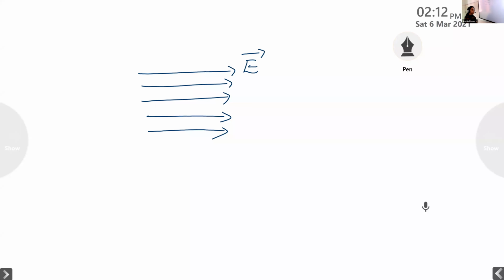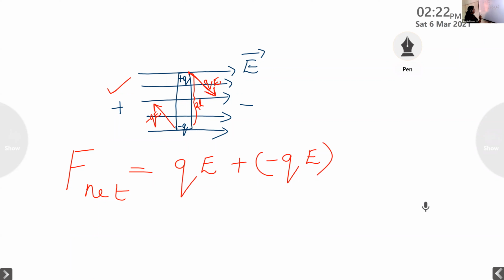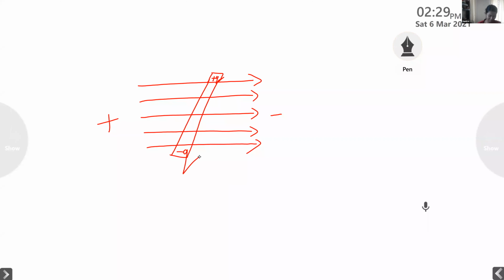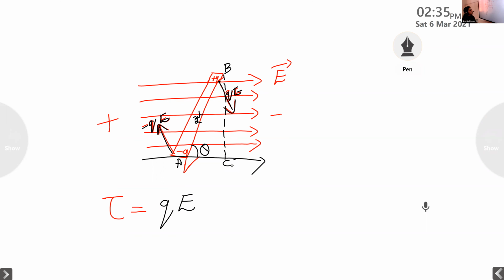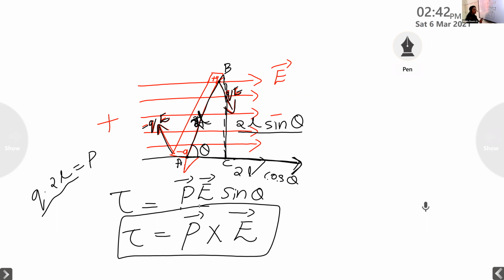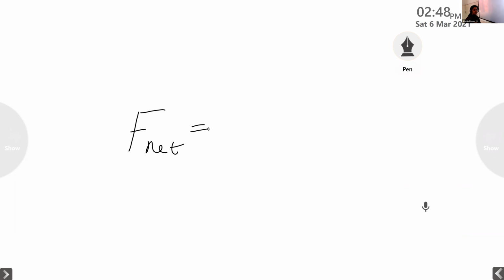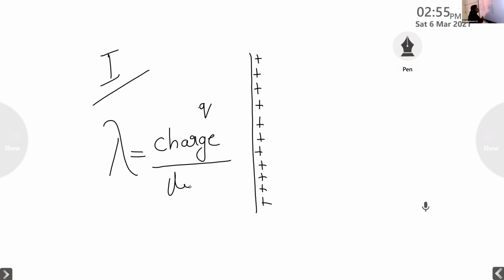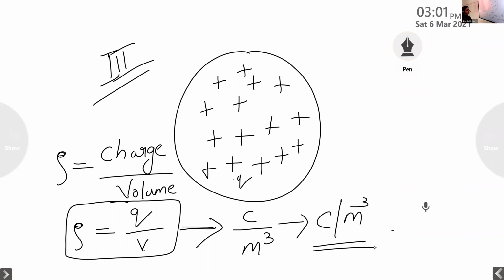Dr.Raju Davis International School | CLASS 12 PHYSICS | 06-03-2021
CLASS 12 PHYSICS DIPOLE IN A UNIFORM EXTERNAL FIELD